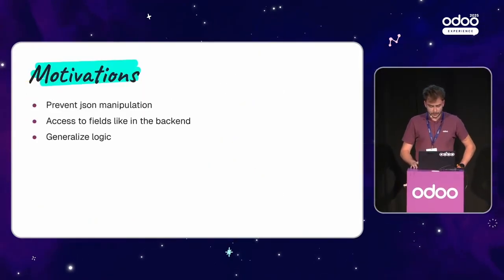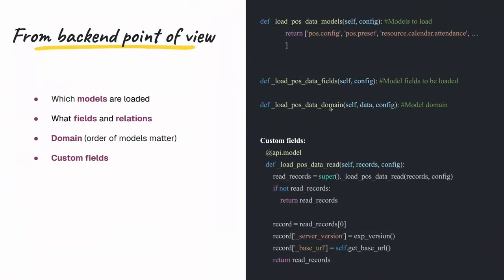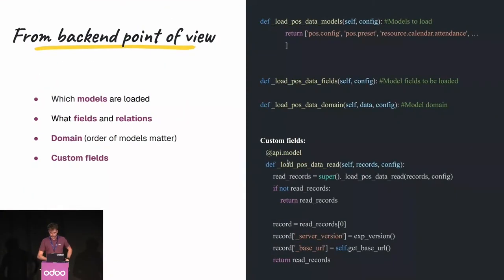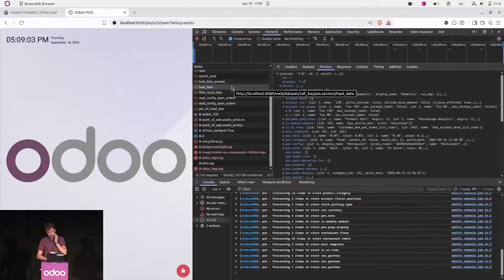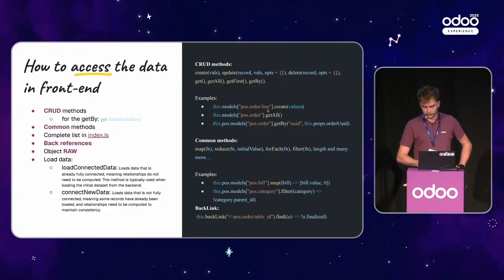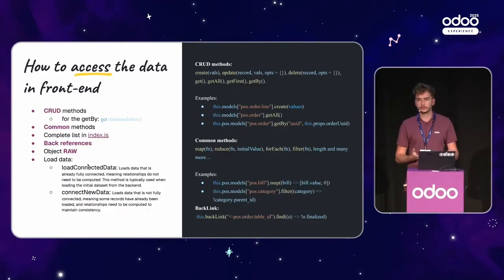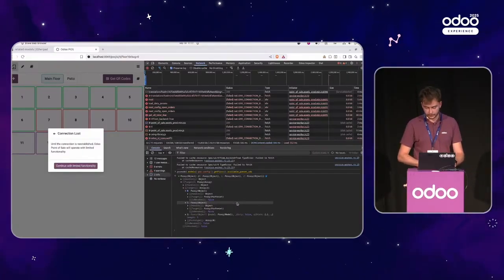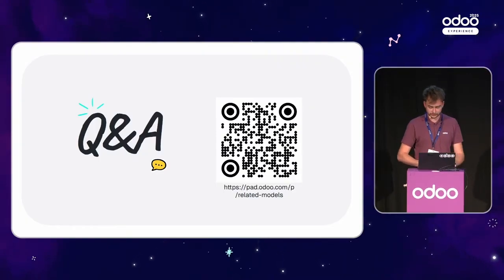Point of sale: Replicating Python to JavaScript models for a resilient frontend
In Odoo 17.1, the Point of Sale frontend gained a powerful new relational system inspired by the backend ORM. This talk will introduce the concept of related models in the PoS — a feature that allows you to navigate data relationships in JavaScript just like you would in Python, enabling cleaner and more expressive code. We'll also explore how the data_service loads and manages this relational data.